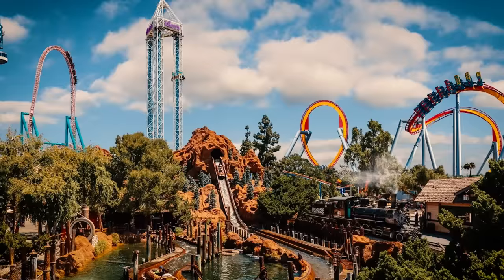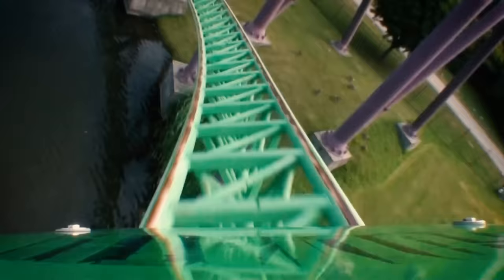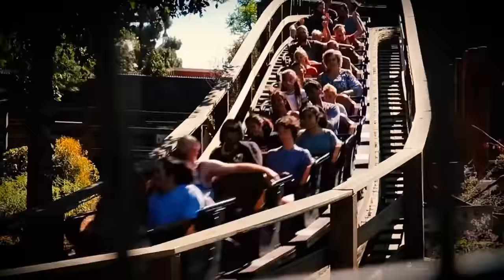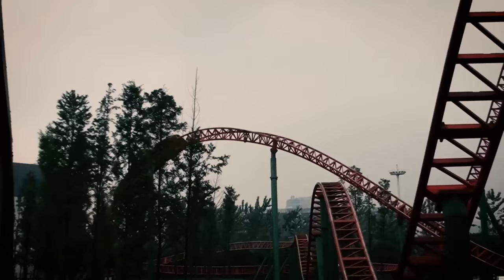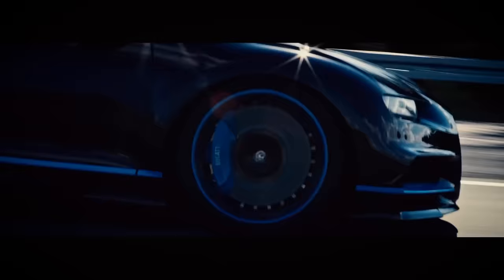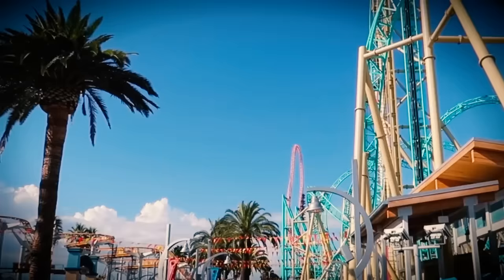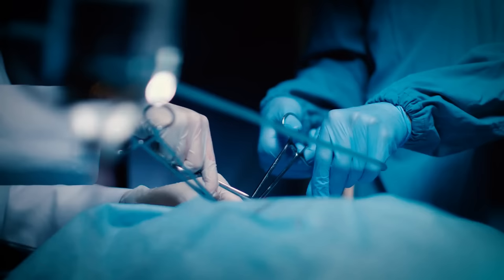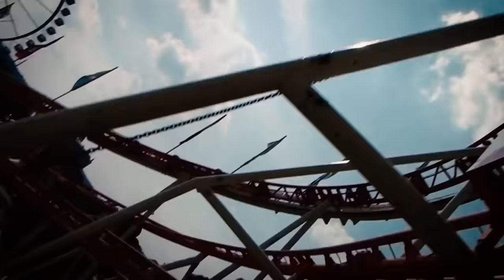The Horrifying Accident of Kyle Wheeler | The Infamous Xcelerator Rollercoaster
mysteries out there that involve terrifying horrific events and accidents.
On the calm afternoon of September 16, 2009, Anita Wheeler and her mother-in-law
were having a beautiful day at the Knott’s Berry Farm theme park. They were chatting
as they looked at the majestic Xcelerator rollercoaster, a one-of-a-kind thrill machine.
They were simply mesmerized by its sheer size and immense height, not to mention,
the mad speed it produces to shoot the carriages.

It was the luckiest day in their lives, not because they were merely visiting the awesome
theme park, but because they did not get on a particular carriage that was about to be
fired like a rocket into space by the powerful Xcelerator.